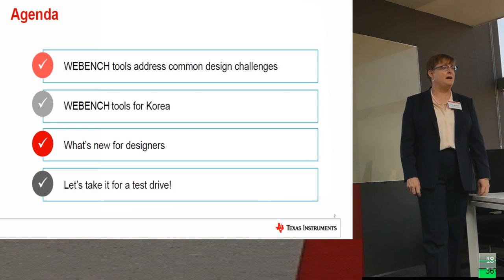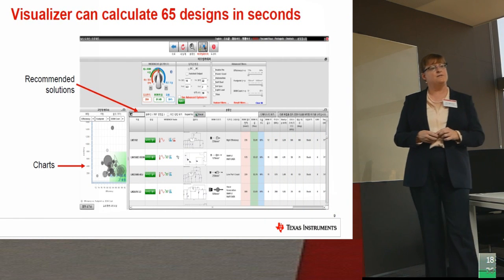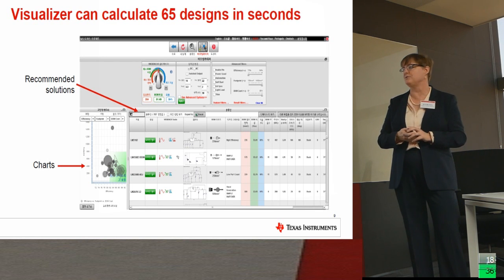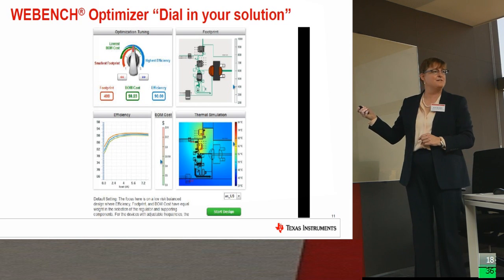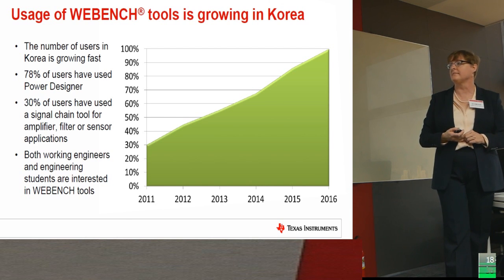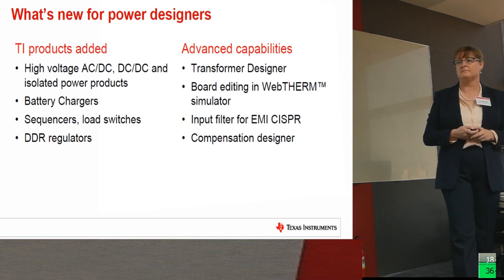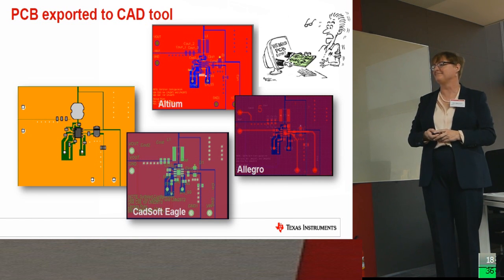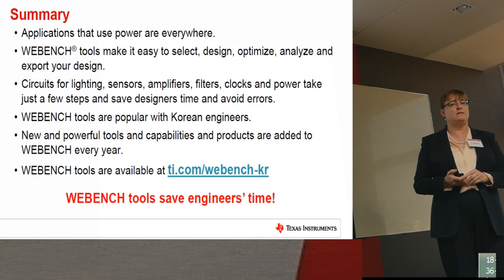TI, 웹벤치 툴로 쉽고 빠르게 파워 디자인 하기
"웹벤치 툴로 쉽고 빠르게 파워 디자인 하기"에 대해 설명합니다.